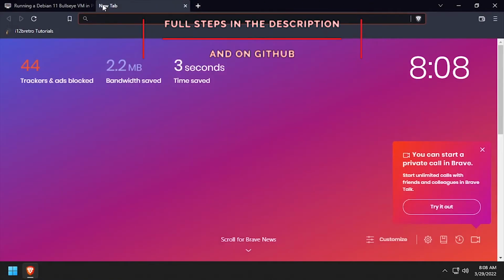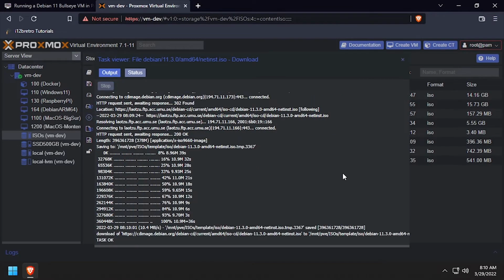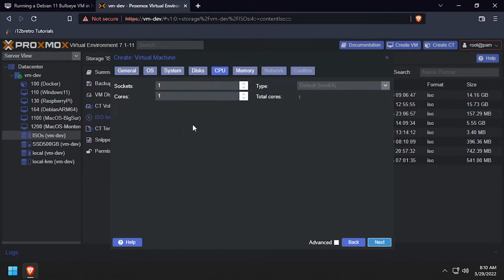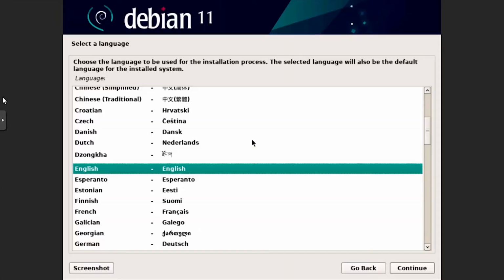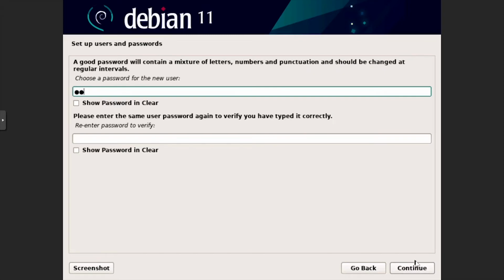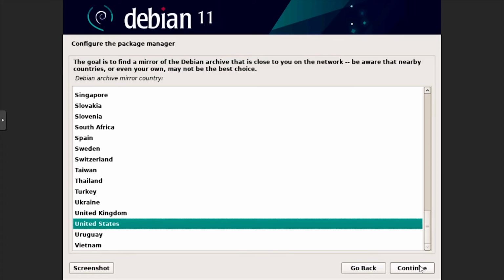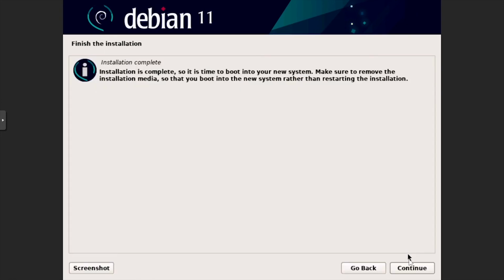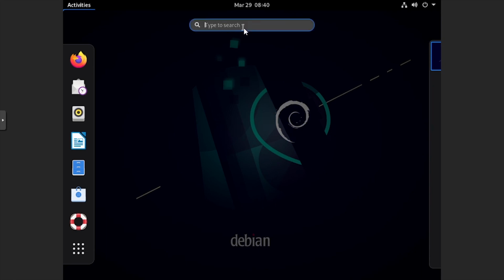Running a Debian 11 Bullseye VM in ProxMox VE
*** Updated 04/24/2023

   01. Log into the ProxMox web UI
   02. Select a storage from the left navigation pane to download the .iso to
   03. Select ISO Images in the left sub-navigation pane
04. and upload it to the ProxMox ISO image library
   05. Right click the ProxMox node name ≫ Create VM
   06. Give the VM a unique ID and Name ≫ Next
   07. On the OS tab, Select the Debian 11 installation .iso file, leave the Type as Linux and the Version as 5.x - 2.6 Kernel ≫ Next
   08. Leave the defaults on the System tab ≫ Next
   09. On the Hard Disk tab, set the Disk size to 16 GiB or more ≫ Next
   10. On the CPU tab, set Cores to 2 or more and Type to host ≫ Next
   11. On the Memory tab, set the Memory to 4096 ≫ Next
   12. Leave the defaults on the Network tab ≫ Next
   13. Verify the summary and click Finish
   14. Right click the Debian11 VM in the left navigation pane ≫ Start
   15. Click console in the left sub-navigation menu
   16. When the install dialog displays press Enter to select Graphical Install
   17. Select a language ≫ Click Continue
   18. Select a Location ≫ Click Continue
   19. Select a keyboard layout ≫ Click Continue
   20. Enter a hostname for the VM ≫ Click Continue
   21. Enter a Domain name or leave it empty ≫ Click Continue
   22. Enter and confirm a root password ≫ Click Continue
   23. Enter the full name for the new user ≫ Click Continue
   24. Enter the username for the new user ≫ Click Continue
   25. Enter and confirm a password for the new user ≫ Click Continue
   26. Select a timezone ≫ Click Continue
   27. Select Guided - use entire disk ≫ Click Continue
   28. Select the QEMU HARDDISK ≫ Click Continue
   29. Select All files in one partition ≫ Click Continue
   30. Select Finish partitioning and write changes to disk ≫ Click Continue
   31. Select Yes to confirm writing the changes ≫ Click Continue
   32. Wait for Debian to copy and install files
   33. When prompted, select Yes to enable a network apt mirror ≫ Click Continue
   34. Select a country to use for the apt mirror ≫ Click Continue
   35. Select a mirror from the list ≫ Click Continue
   36. Setup a HTTP proxy if necessary ≫ Click Continue
   37. Select No to participating in package survey ≫ Click Continue
   38. Select the software to install ≫ Click Continue
   39. Select Yes to install GRUB ≫ Click Continue
   40. Select /dev/sda for the boot loader location ≫ Click Continue
   41. After the bootloader is installed select reboot to finish the installation
   42. Welcome to Debian 11

Optional Steps
   01. Launch a terminal window
   02. Run the following commands
         # install qemu guest agent
         sudo apt install qemu-guest-agent -y
         # enable and start the qemu-guest-agent service
         sudo systemctl enable qemu-guest-agent --now